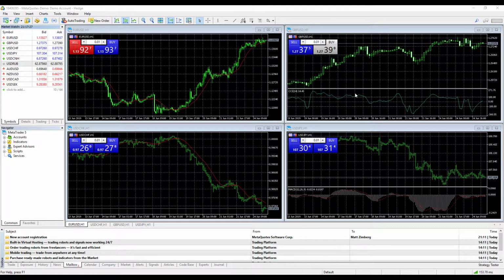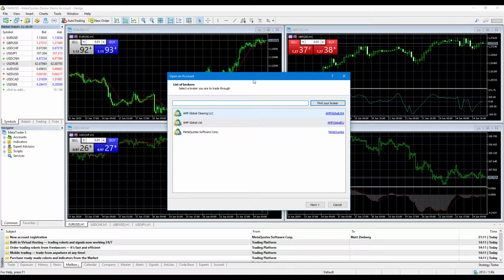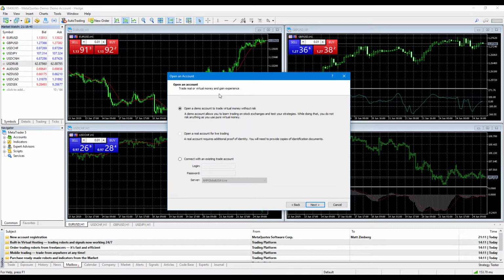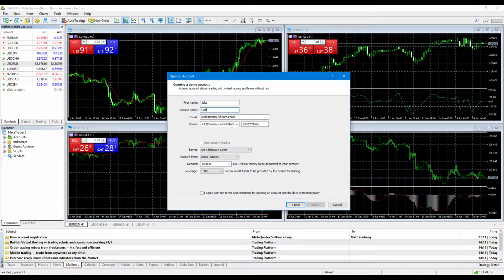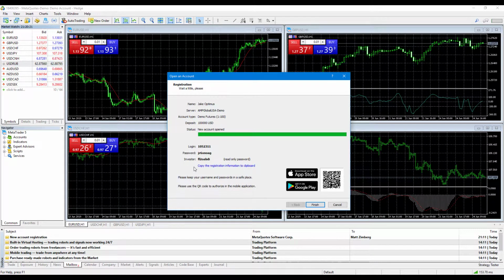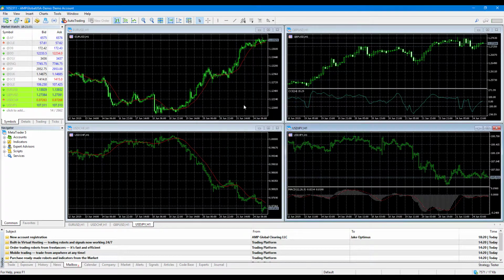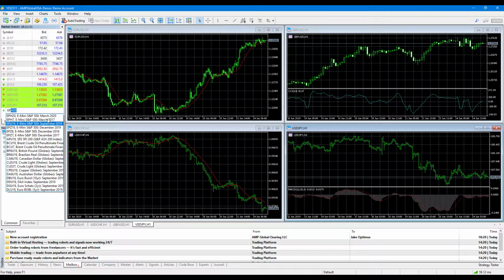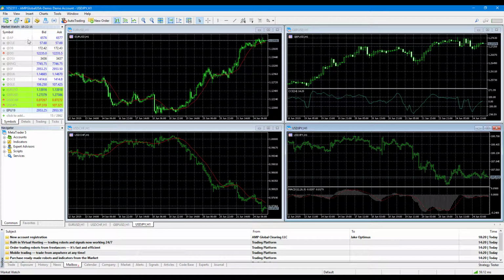How to Demo and Receive Futures data on MetaTrader 5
The following video is for traders that are looking to demo and access futures data on the MetaTrader 5 trading platform.

For futures traders that already have a live CQG account and are looking for an instructional video on how to connect to live data, please

Interested in hearing what other traders think about MT5? Have questions about platforms and technical question? Visit our forum: